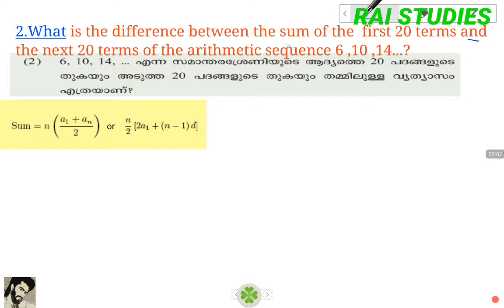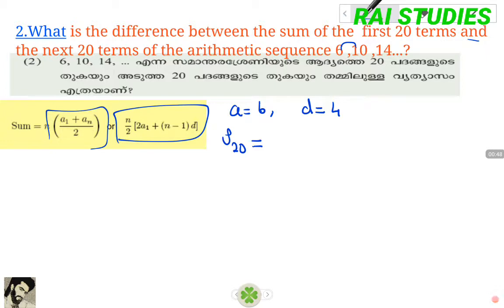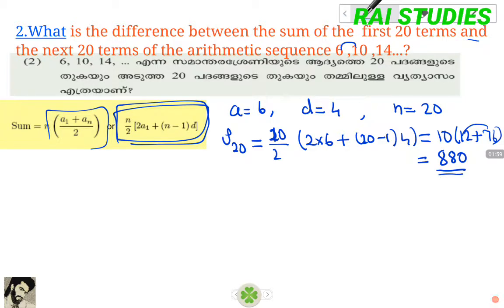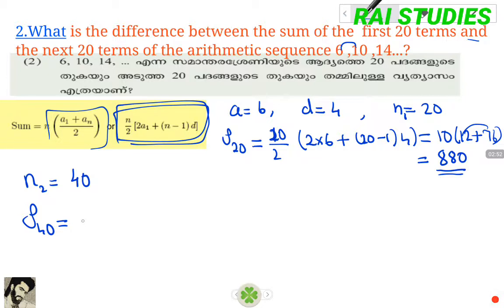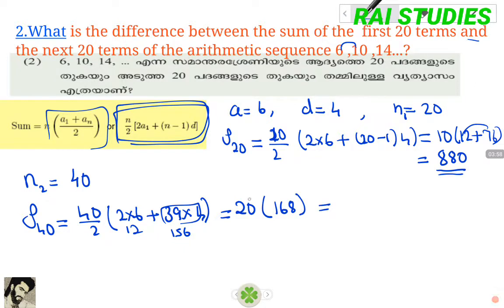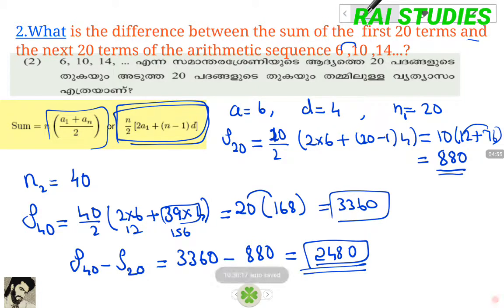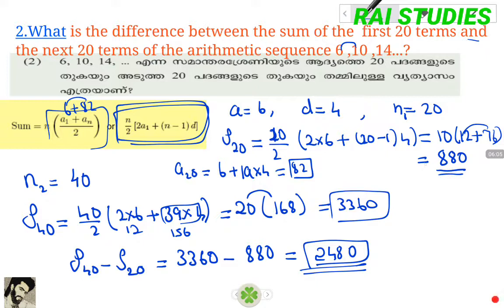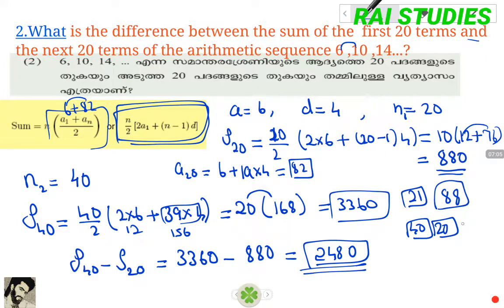ARITHMETIC PROGRESSION EXERCISES 6 PART(1)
Arithmetic progression exercise how to solve sslc cbse